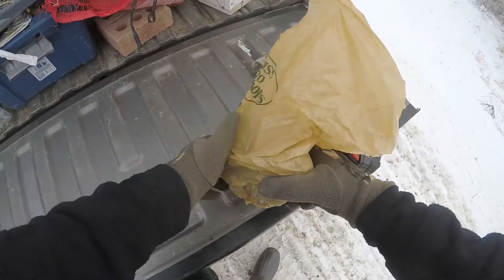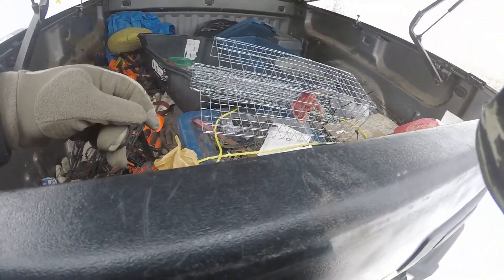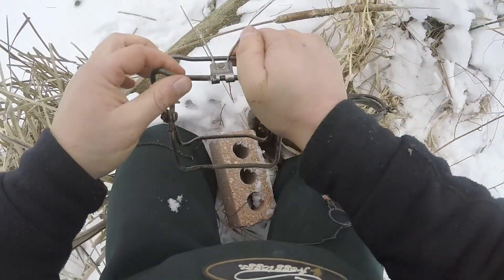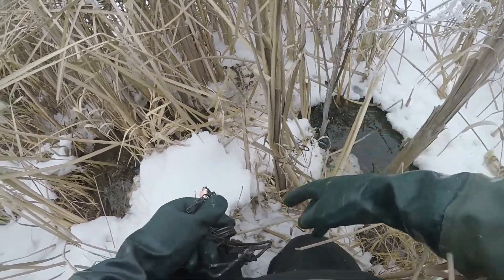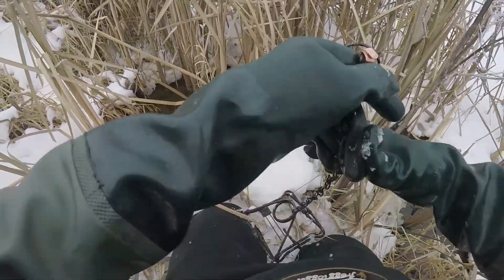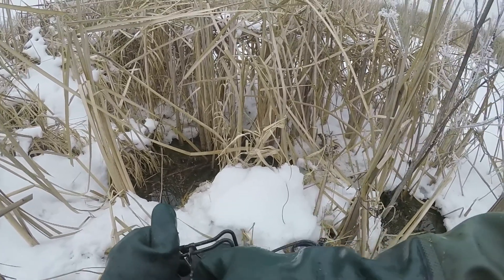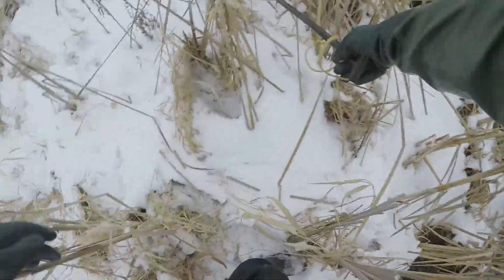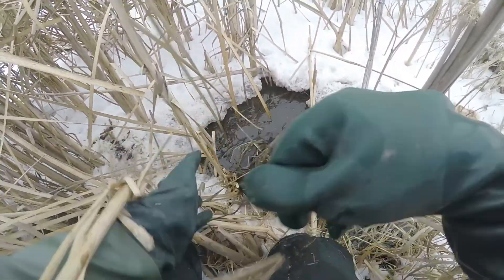Mink Trapping With Catches ✔️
first year mink trapping had some success. Sets and catches in this video.